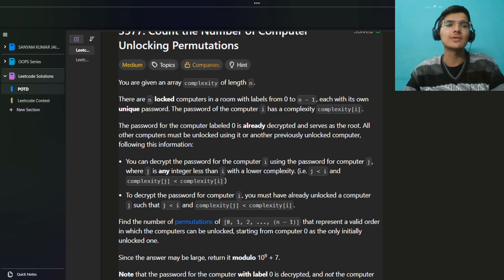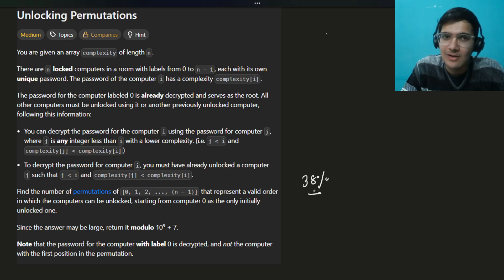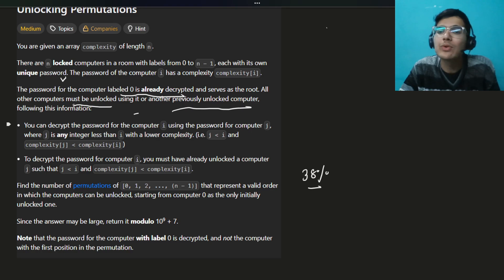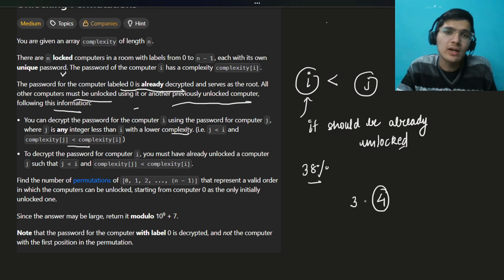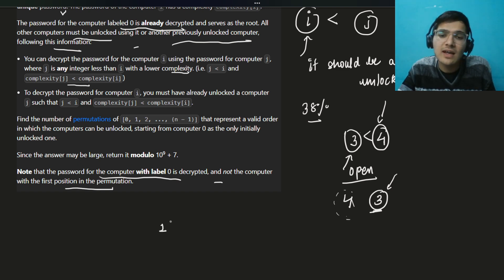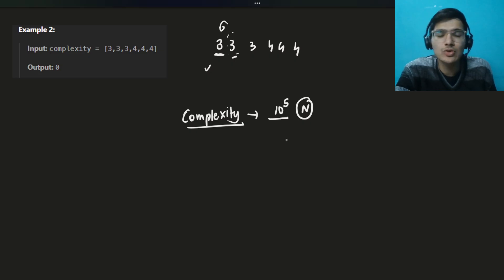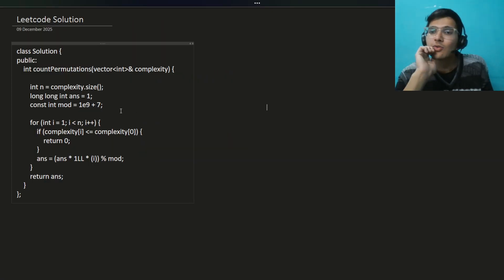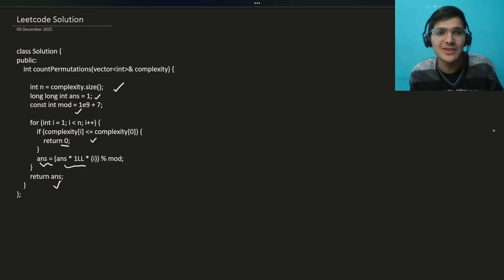Count the Number of Computer Unlocking Permutations | LeetCode 3577 | Complete Intuition Explained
Count the Number of Computer Unlocking Permutations | LeetCode 3577 | Complete Intuition Explained | Leetcode POTD